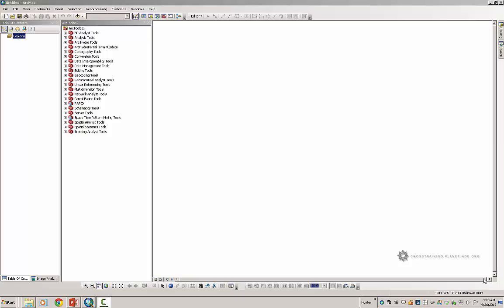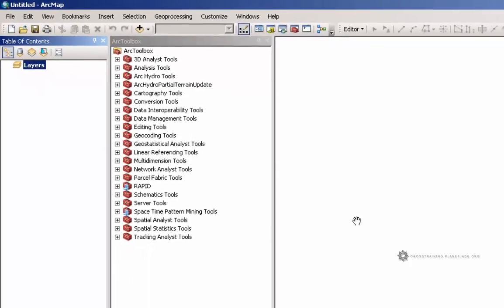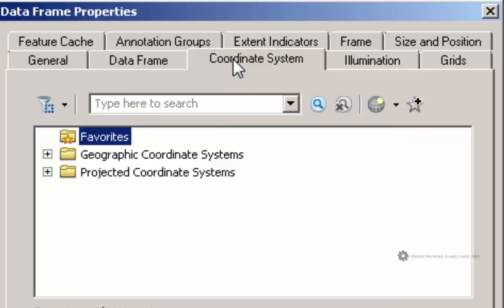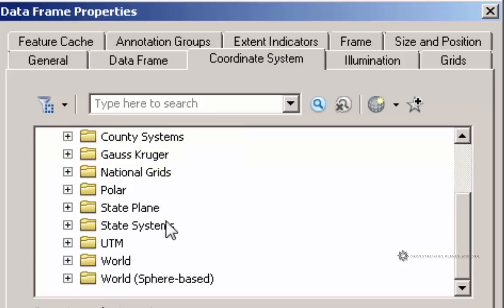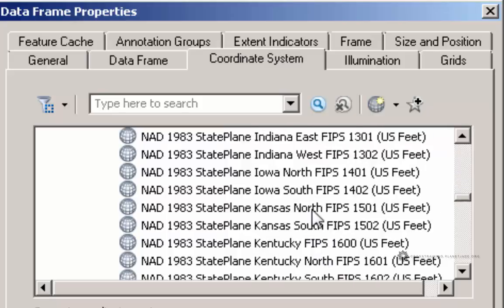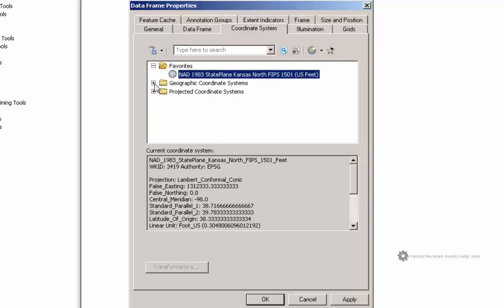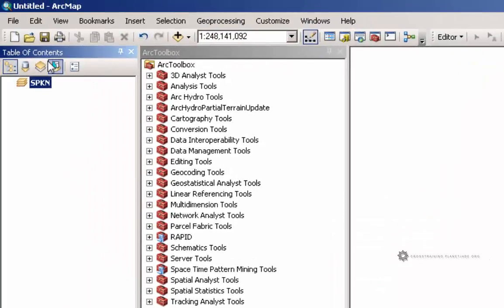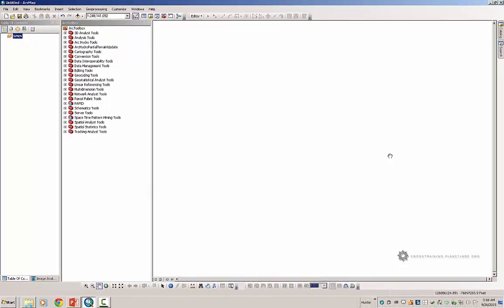GIS 2.3.2 Setting a Spatial Projection And Coordinate System